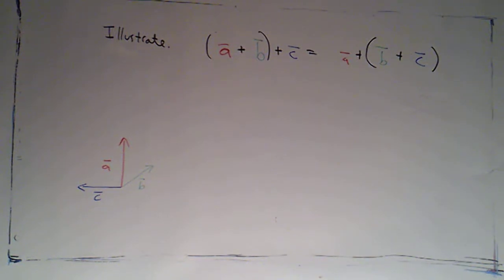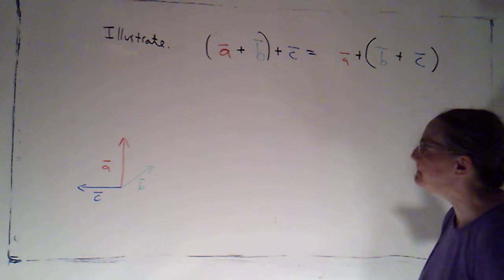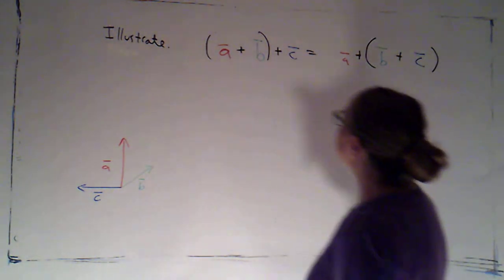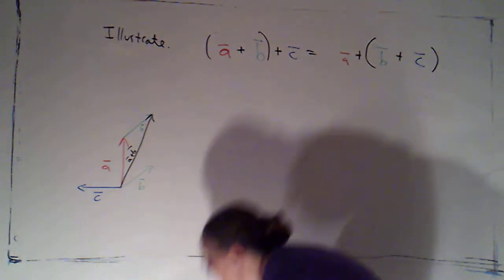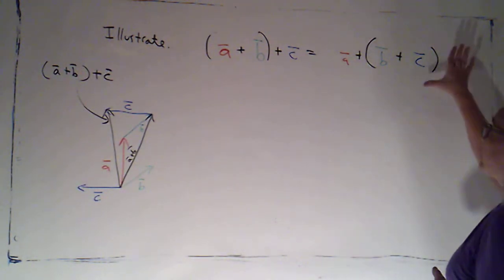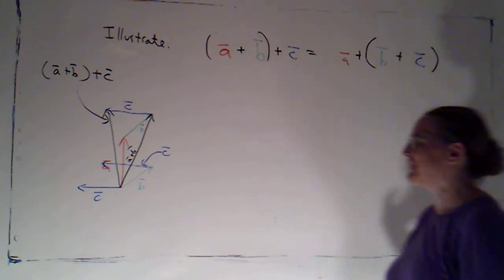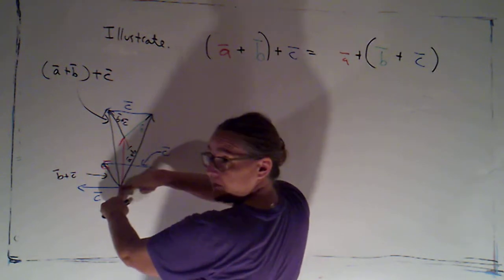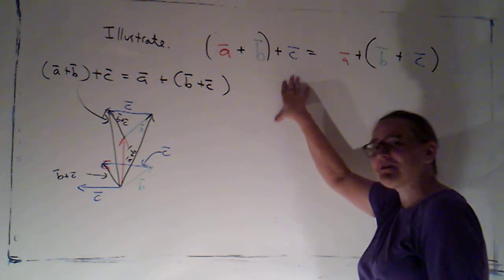3C 12 2 part 8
Illustrating (not proving!) the associative law for vectors in 2-space by drawing a picture.